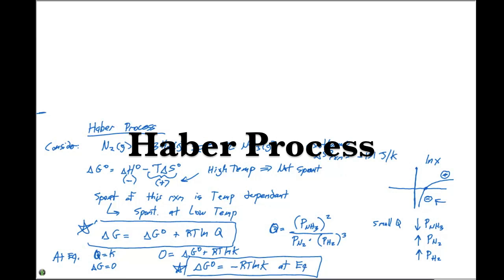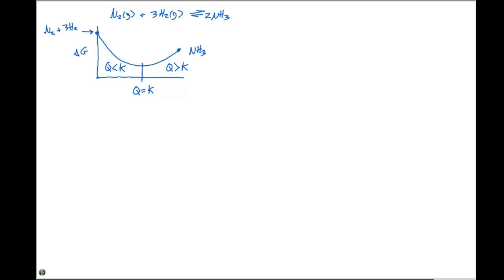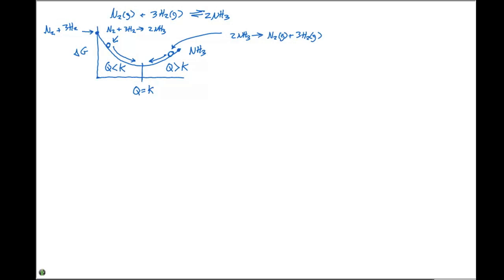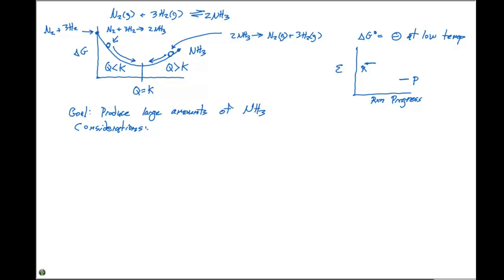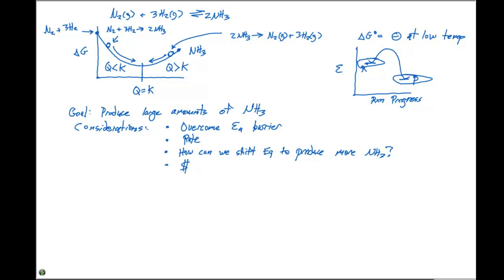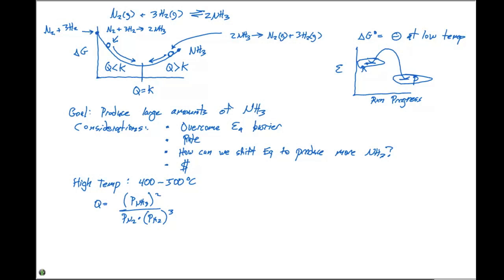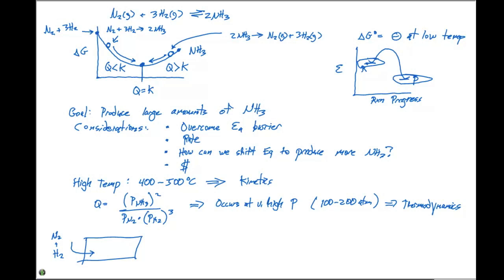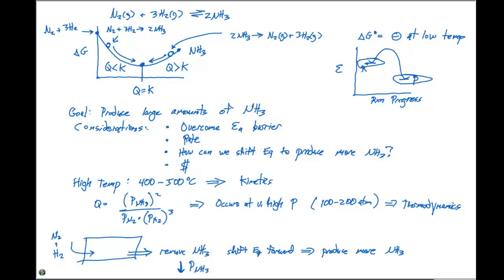19.6 Thermochemistry of the Haber Process